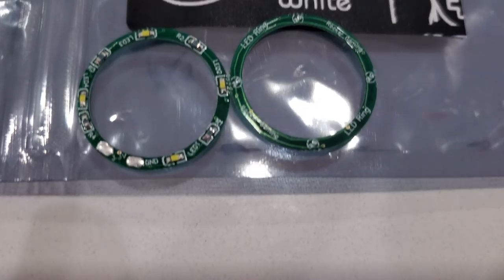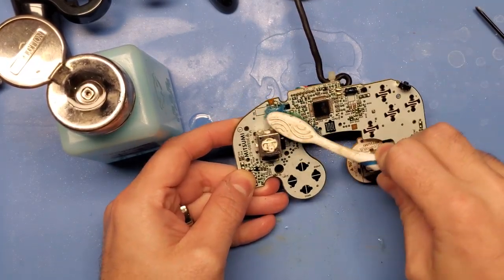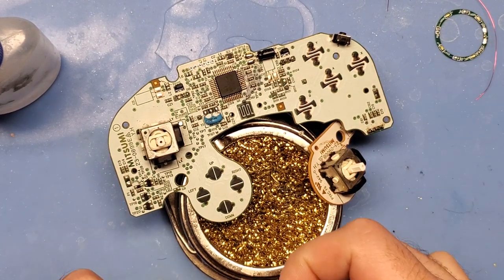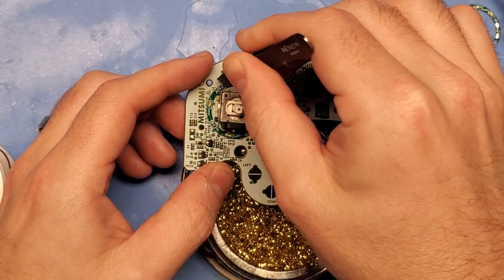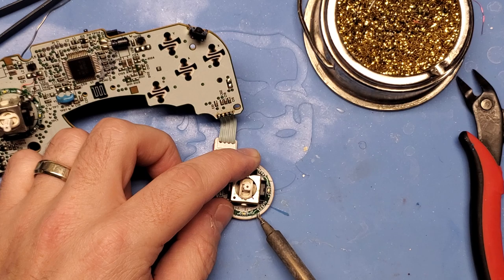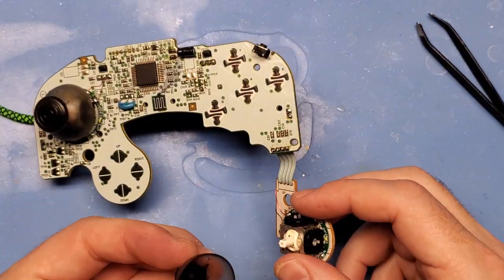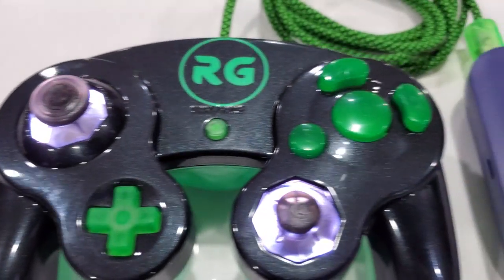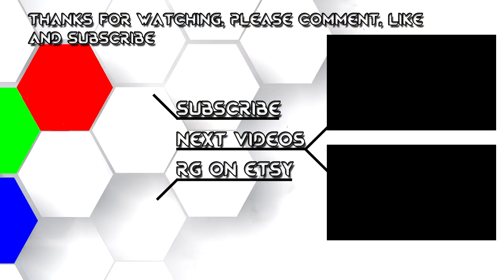Gamecube Controller Mod, Led Ring Tutorial & Mod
Gamecube controller mod... well there are tons of mods out there, but in this video I am going to show you how to mod your controller by adding a led ring to your controller.  All PCBs were made by PCBway